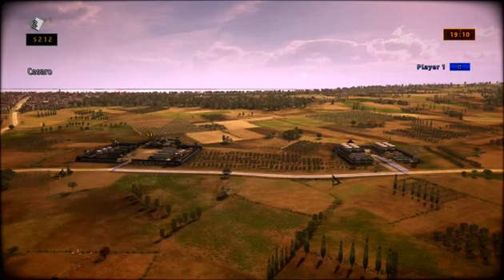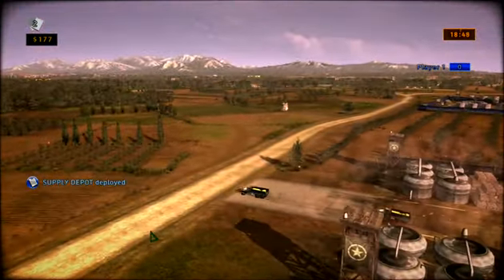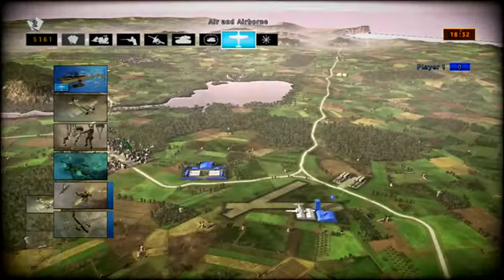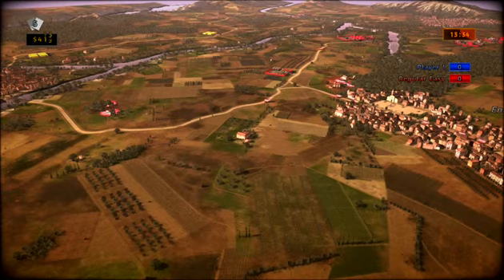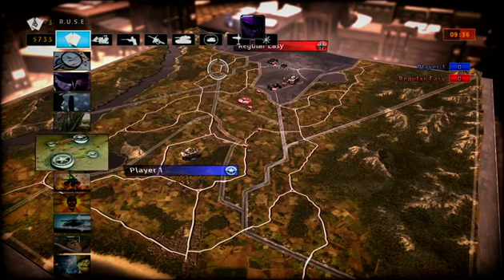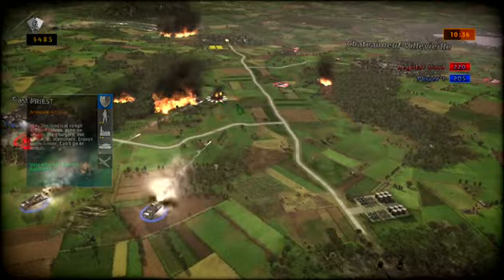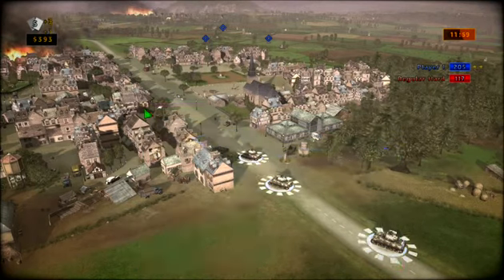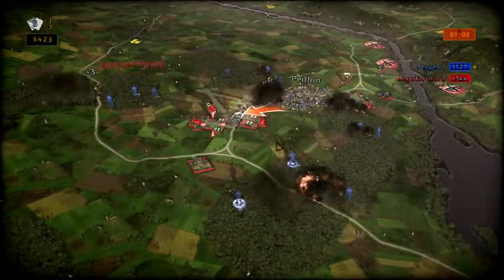R.U.S.E: How to play trailer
Avec le bêta-test V.I.P approchant, Ubisoft et Eugen Systems nous livrent quelques conseils afin de pas passer pour un noob, quoi que.